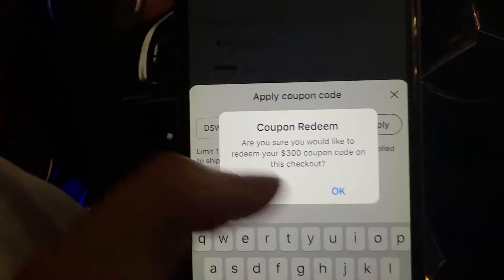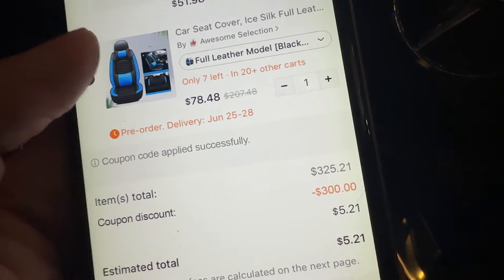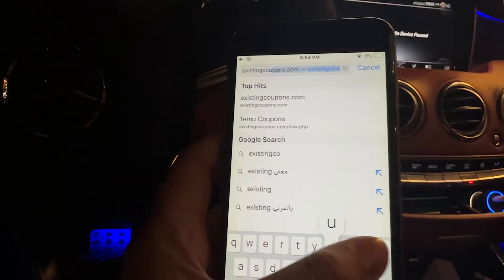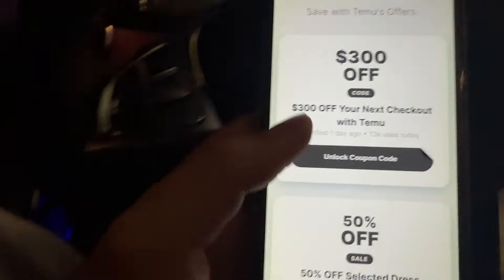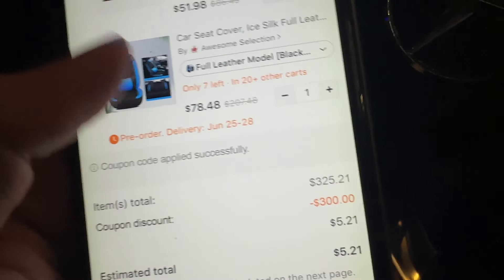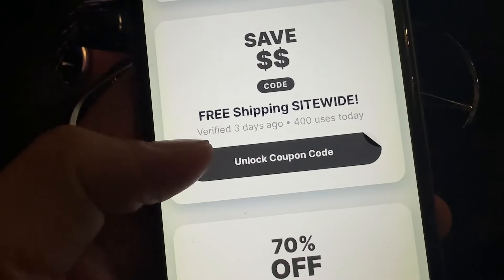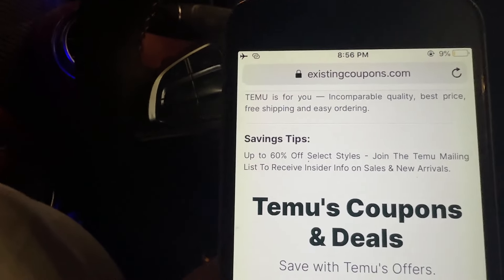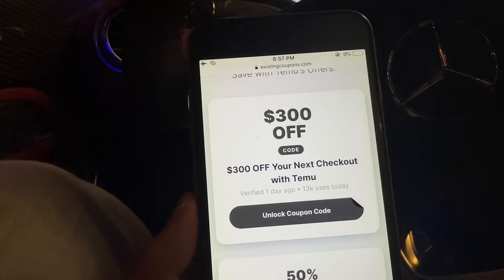How To Get $300 Temu Promo Code - BEST TEMU COUPON CODES For Existing Customers!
If you're an existing user on Temu and want temu promo codes, you've found the best video! this is not affiliate program. Temu coupon codes for existing customers are hard to get, but in todays tutorial i'll show you how to get those coupon codes but you have to be fast.

Follow every single step said to claim your temu promo codes.